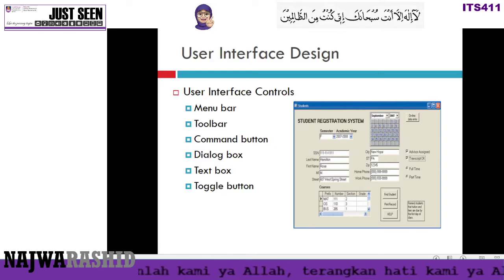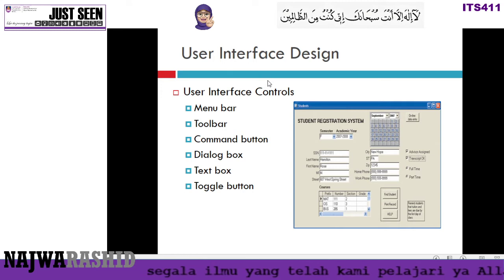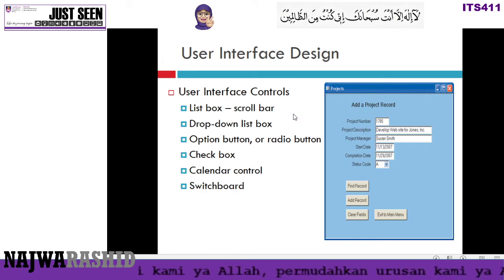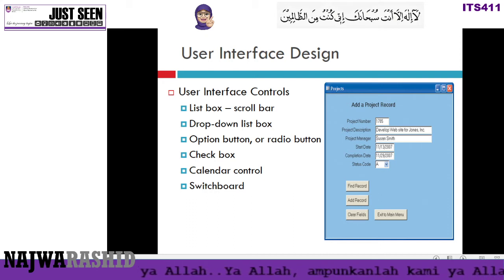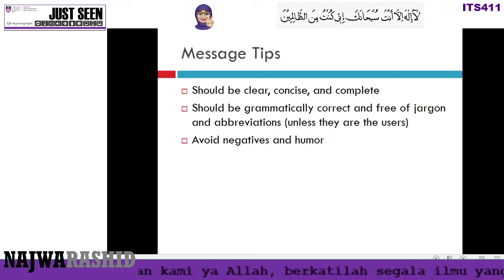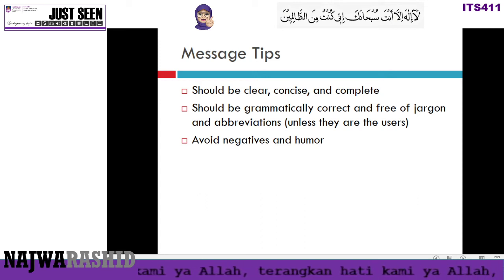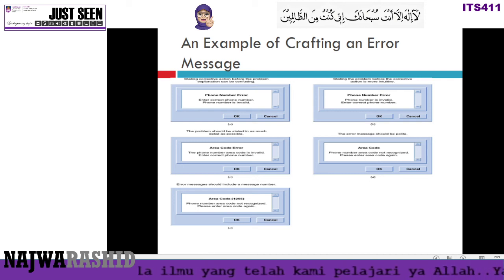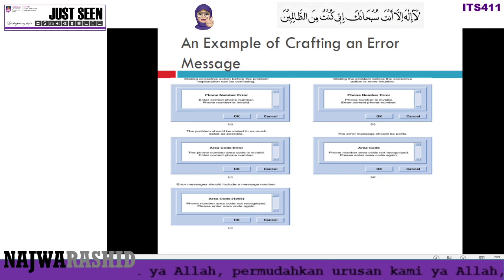Interface Part3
designing interface